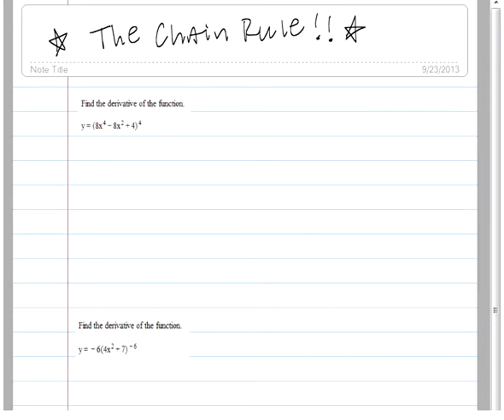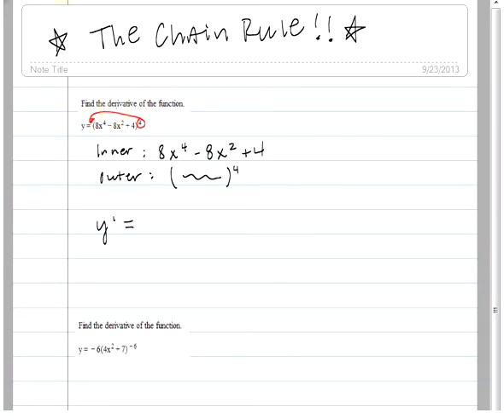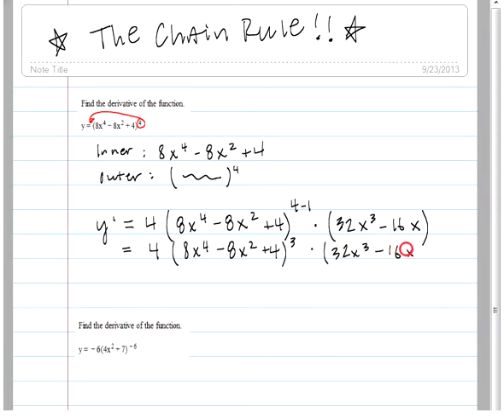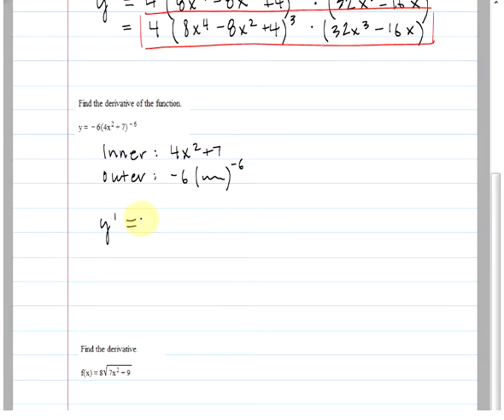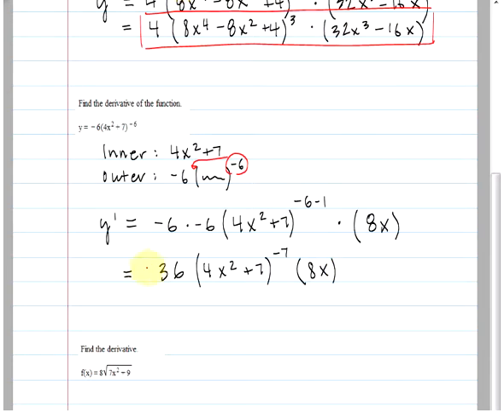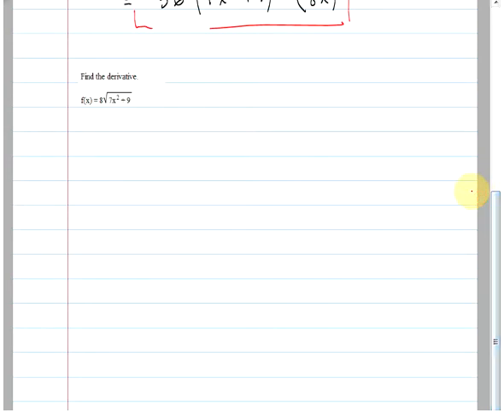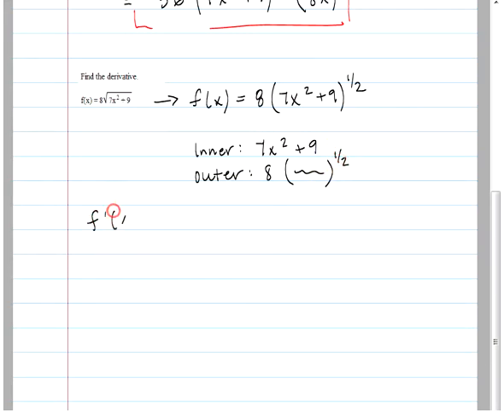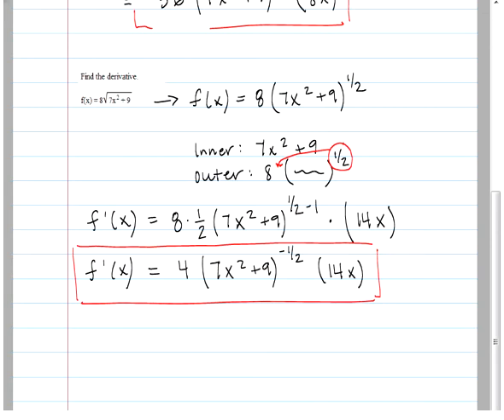The Chain Rule for Derivatives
In this video, I show a few examples of applying the Chain Rule, which is great for finding the derivative of a function that's a composition of functions (a function inside a function).